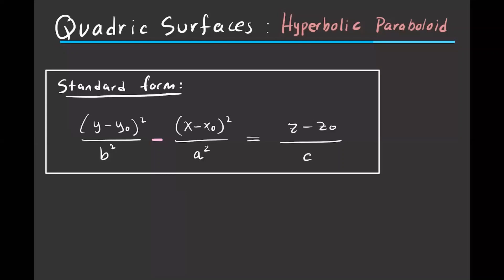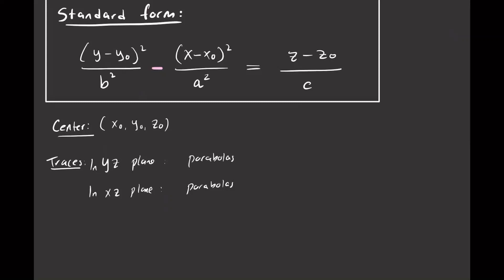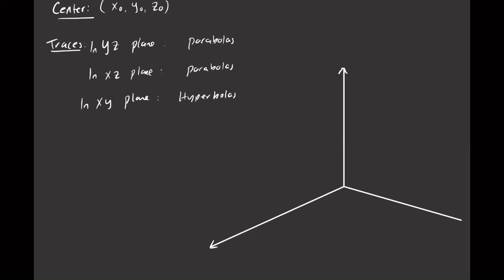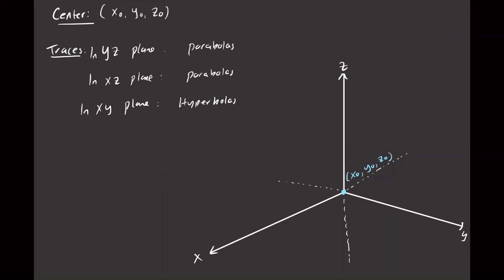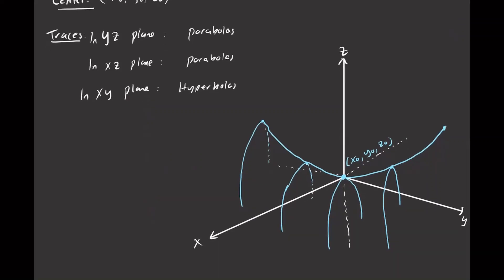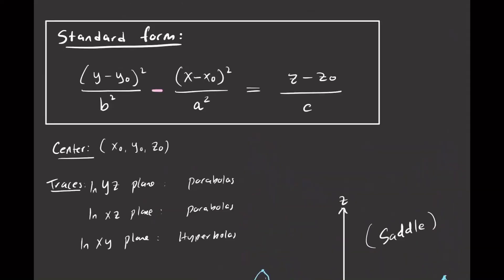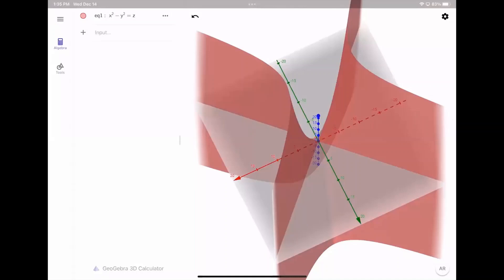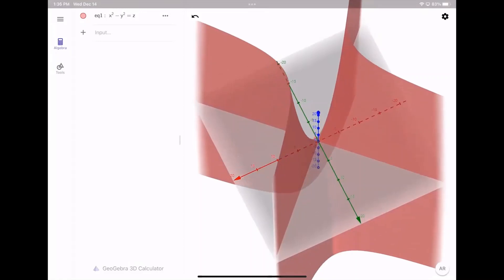Quadric Surfaces- Hyperbolic Paraboloid | Sketching